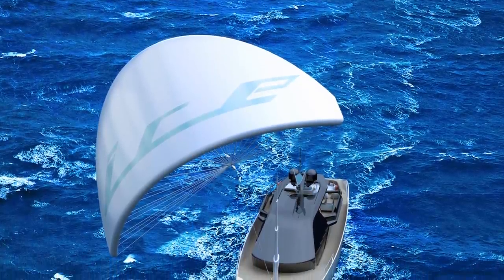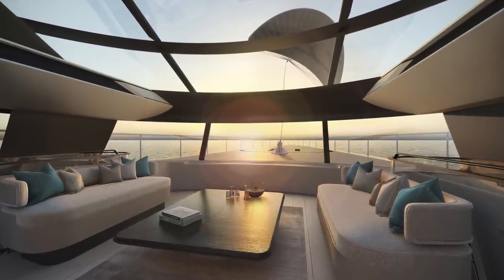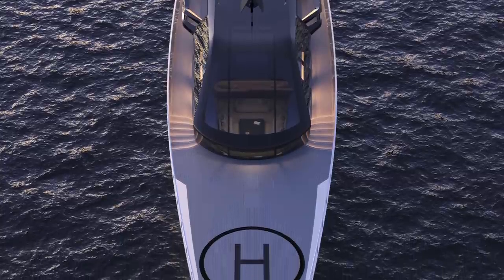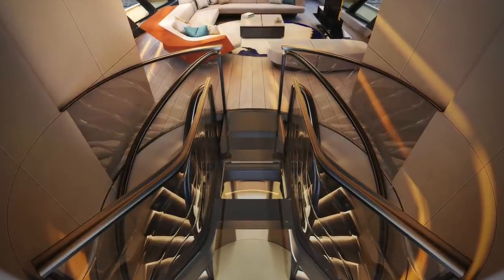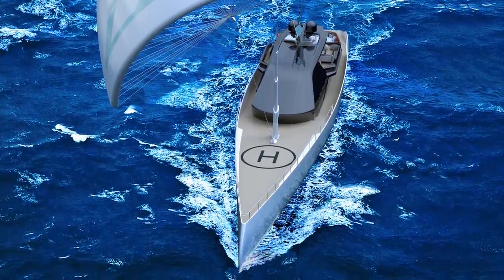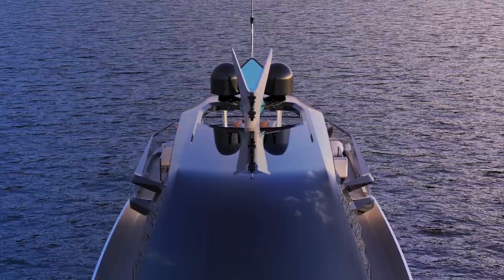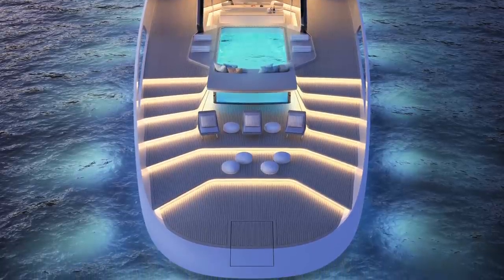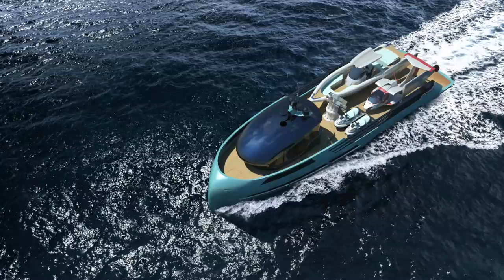INCREDIBLE ICE KITE SUPERYACHT!!!!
We kick off a new year with a project for the future. Harnessing the power of the wind the Ice Kite uses exciting technology that already exists...but does it represent the future of yachting?